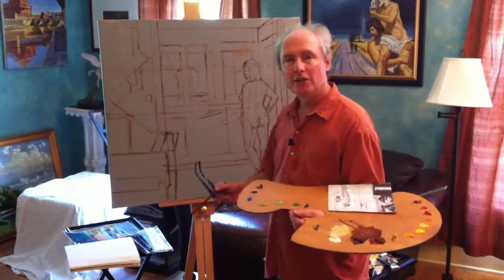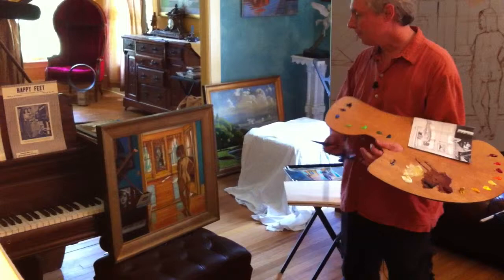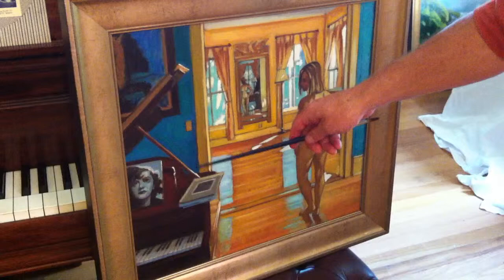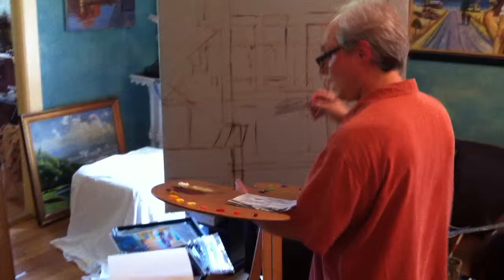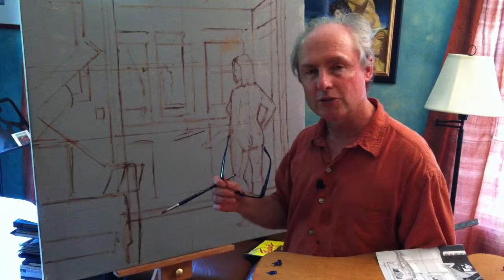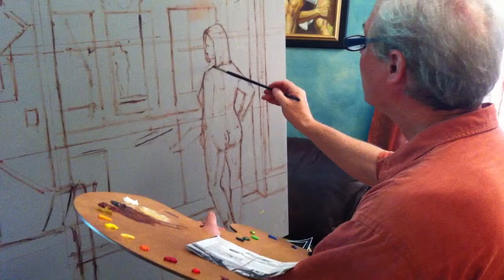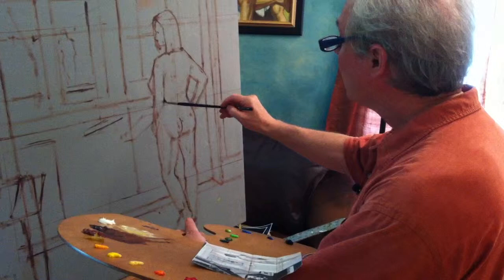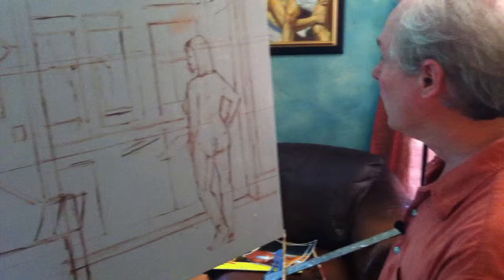Solstice Nude 1- Beginning figure painting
In this short video I explain about depicting the female nude, as shown here in the drawing stage where I am beginning by plotting in the general layout and composition.  A beautiful full-length instructional video will soon be available of this painting where I share many aspects of picture making.